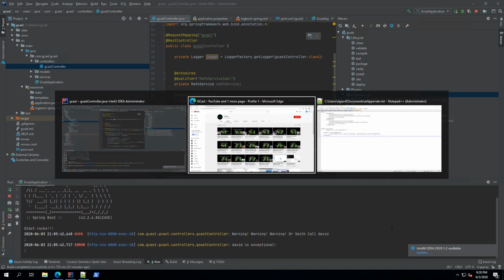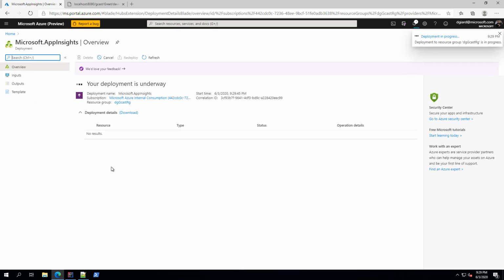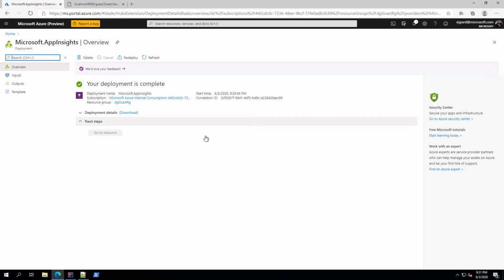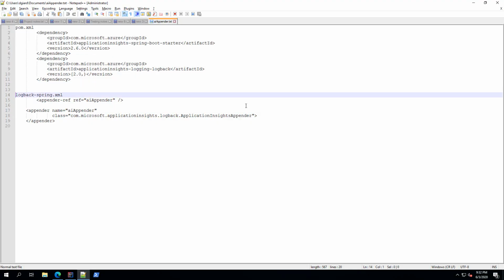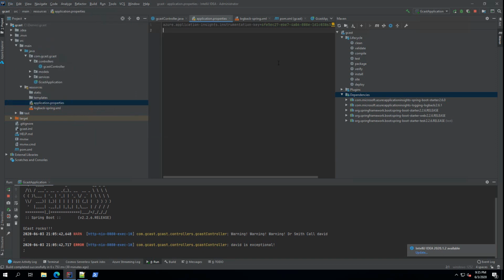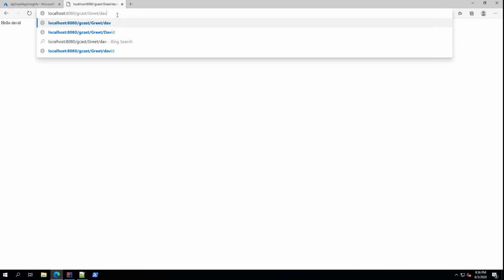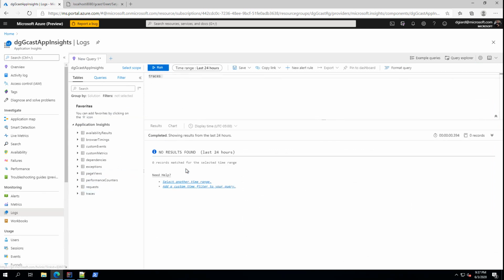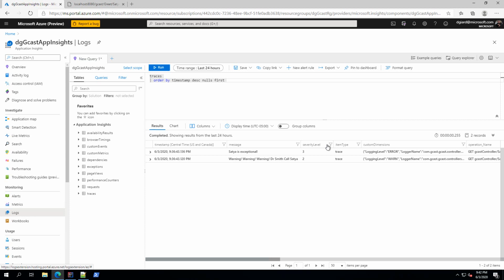Logging to Azure Application Insights from a Java Spring Boot Application [GCAST 87]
With a few configuration settings, you can push your logs from a Java Spring Boot application into Azure Application Insights - even if the app is not running in Azure!